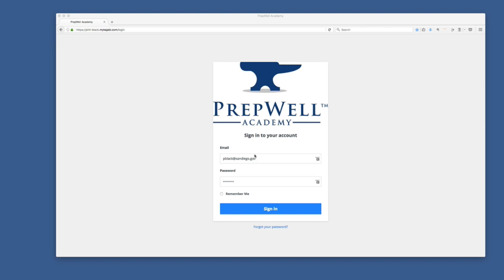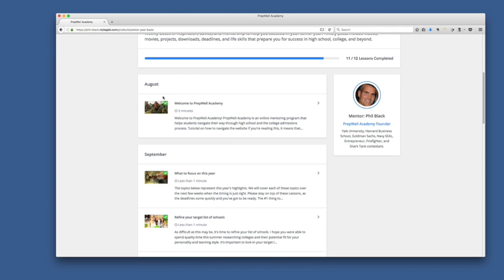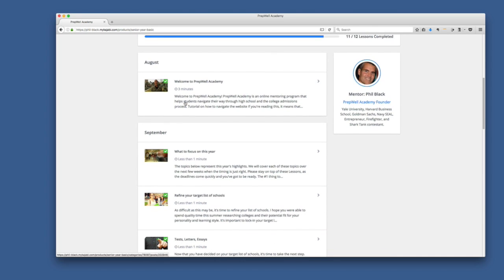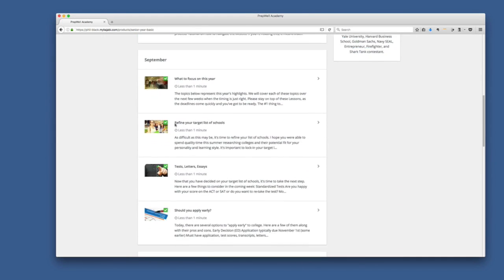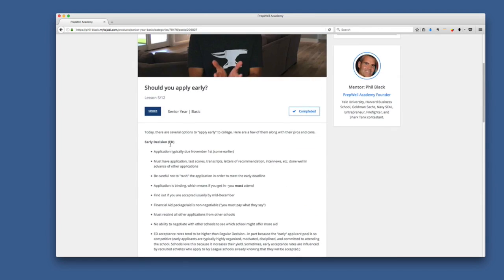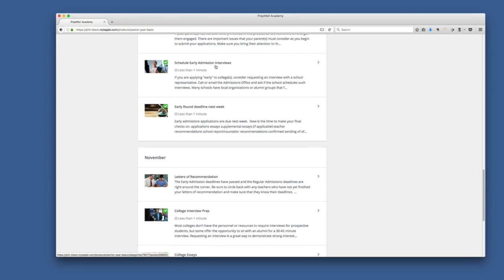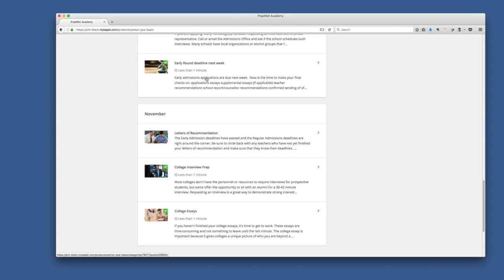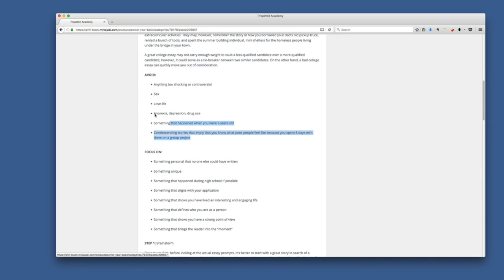PrepWell Academy Tutorial - Senior Year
Take a test-drive of PrepWell Academy - the innovative online mentoring program that helps students (and their parents) make smart decisions during high school and the college admissions process.

This tutorial gives you a look "under the hood" to show you how simple and convenient the program is.

Students receive weekly videos with high-value advice, coaching, and inspiration from college admissions expert, Phil Black.

Phil Black (former Navy SEAL, Yale & Harvard Business School graduate, Goldman Sachs Investment Banker, Entrepreneur, Firefighter, and Shark Tank contestant) provides insight and perspective that help students make important life decisions.

If you know someone with a child in 8th, 9th, 10th, or 11th grade that is motivated to succeed in high school and college, please share our message.